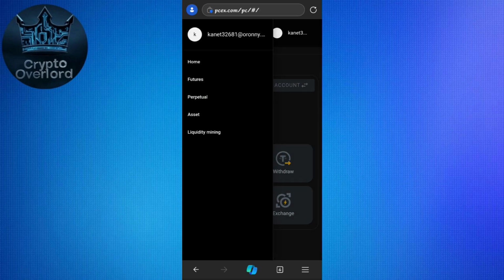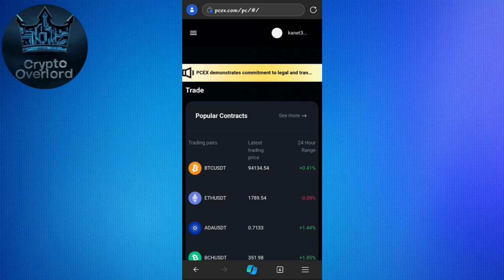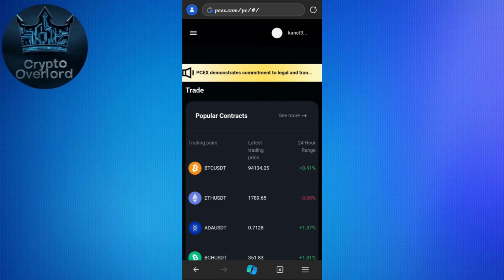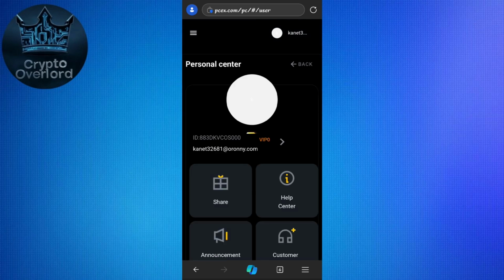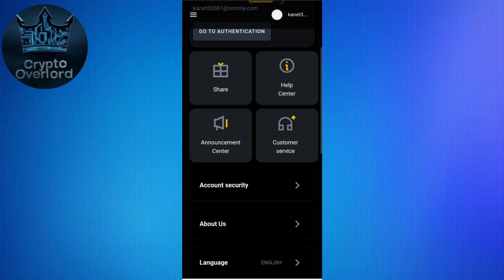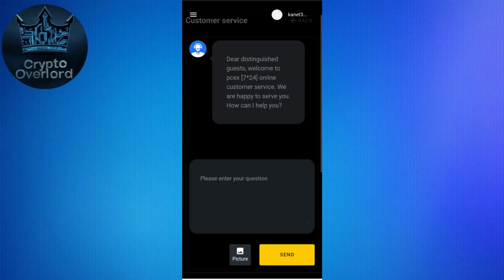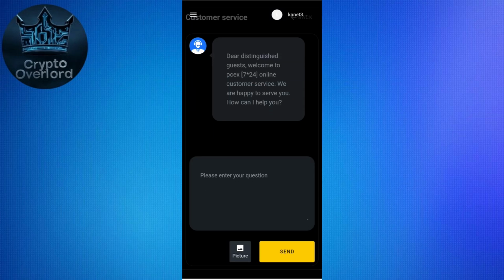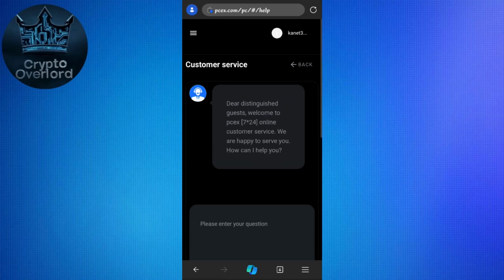How To Recover Your Money From The Pcex Platform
Have you encountered difficulties withdrawing your funds from the PCEX platform? In this video, we provide you with a complete, step-by-step guide on how to recover your money safely and effectively.
We will walk you through the common tactics used by scam platforms like PCEX and the immediate actions you should take to protect yourself and your finances.